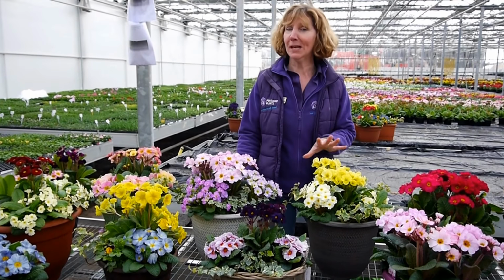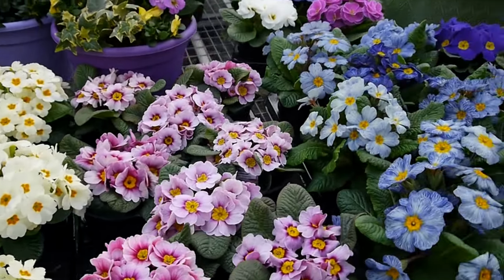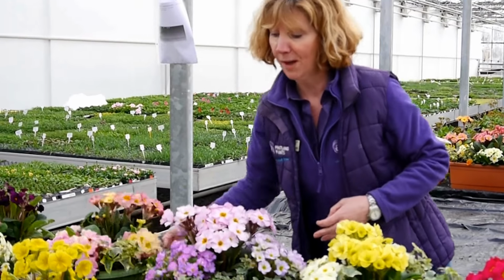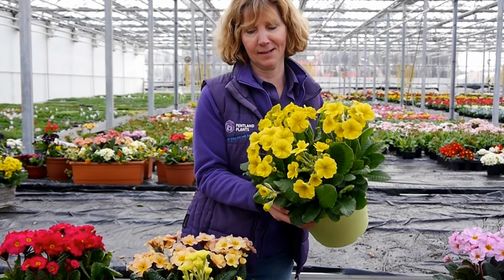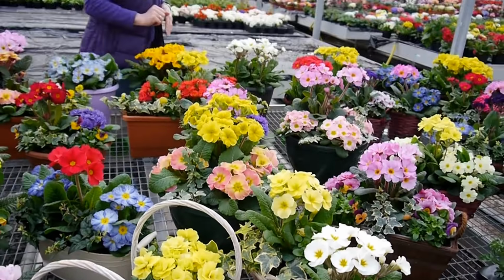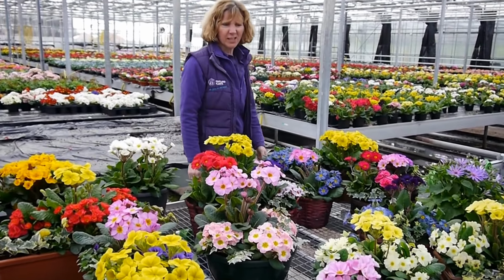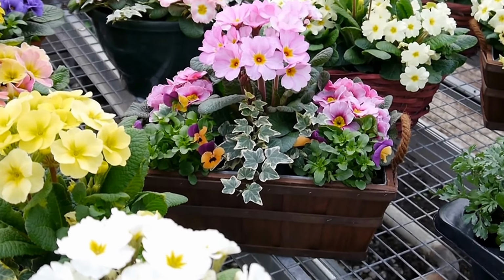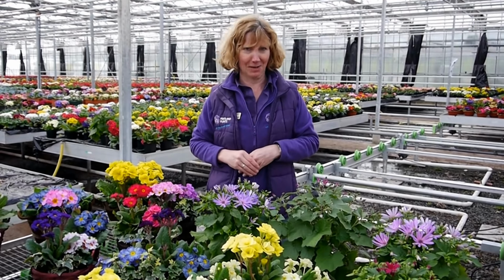Pentland Plants Gift Baskets and Planters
Beautiful planted gift baskets and planters to bring some colour to your home and garden!

All planted with home grown plants in lovely colour combinations.  Available now in the garden centre.

Senetti and Ranunculus starting to pop into flower!